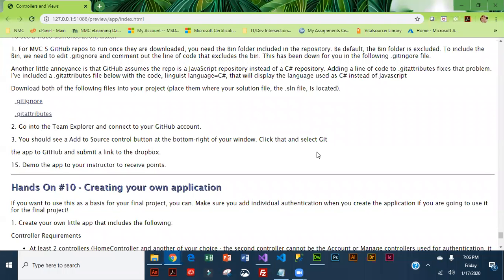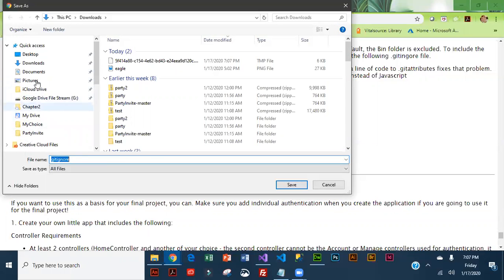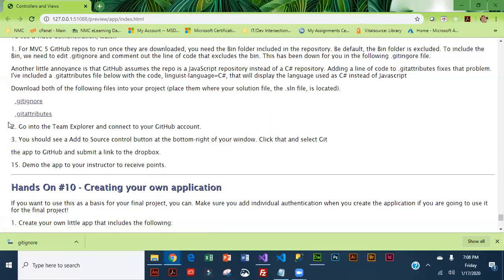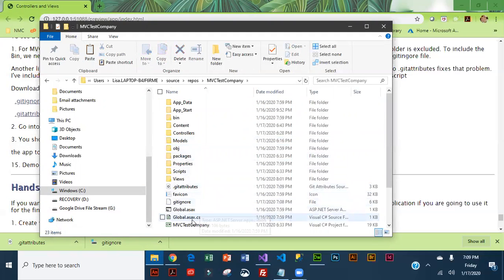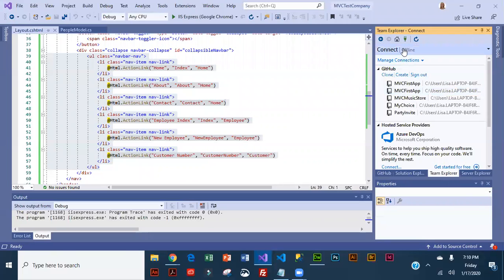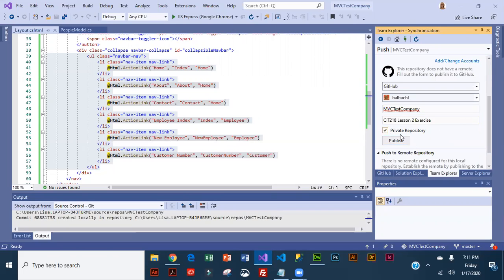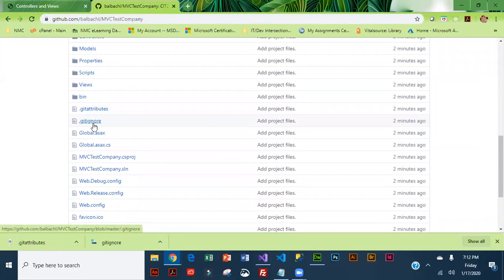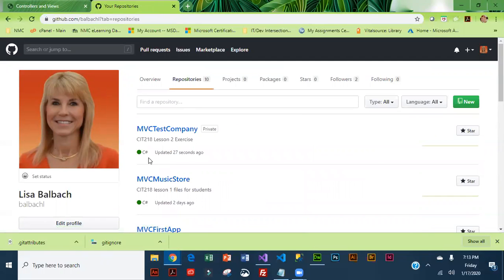Lesson2 MVC hands on 10 adding the project to git